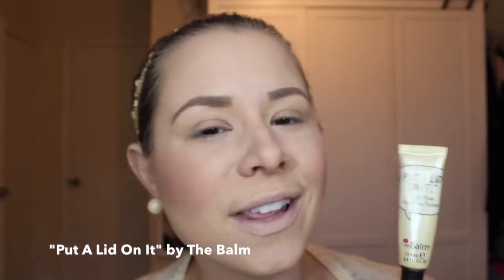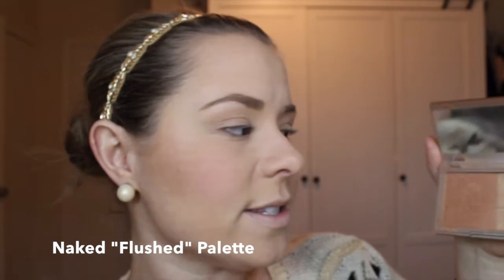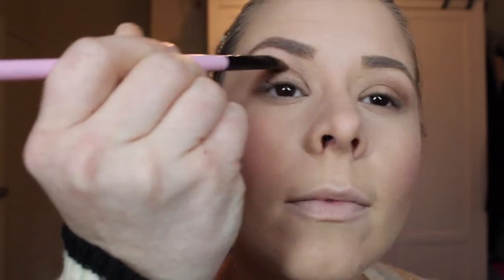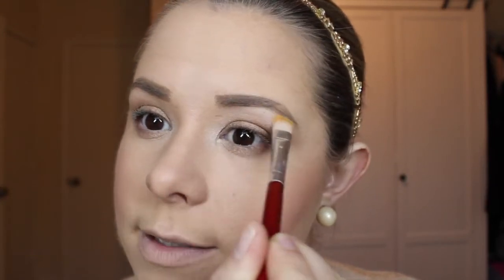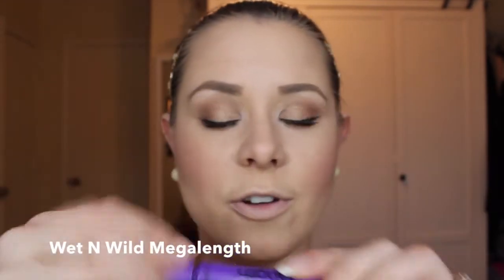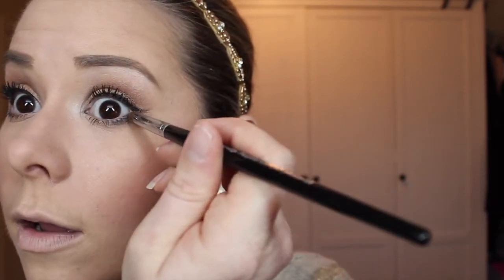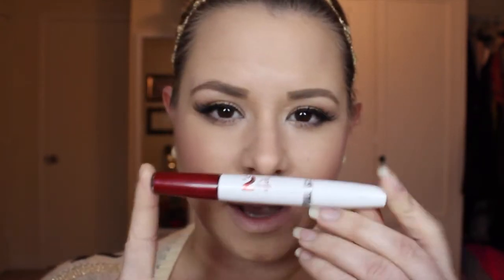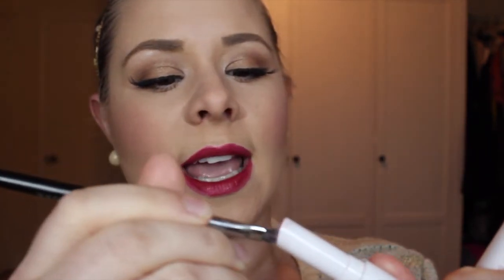MHD Beauty Tutorial Tuesday - Ep. 2 - Valentine's Day Makeup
In this episode of "Tutorial Tuesdays," Madison demonstrates a sexy & flirty Valentine's Day makeup look with winged-tip eyeliner, false eyelashes, and long-lasting lip color that won't kiss off.

Products Used:
theBalm Put A Lid On It Eyelid Primer, 0.4 fl. oz.
Naked Flushed Palette
Maybelline New York The Nudes Eyeshadow Palette 0.34 Ounce
Wet n Wild Color Icon Eyeshadow Trio 381B Sweet As Candy
Maybelline New York Ultra-Liner Liquid Liner, Waterproof, Black 135L-01 , .25 fl oz (7.3 ml)
Wet N Wild MegaLength Mascara ~ Very Black C139
Miss Adoro Eyelashes - #307
Maybelline New York Superstay 24, 2-step Lipcolor, All Day Cherry 015

Background Music: "California Sun Pop" (c) 2014 Daniel Dennis/Best Songs Ever (BMI) | Recorded, Mixed, & Mastered by Daniel Dennis at Prime Cut Studios - Nashville, TN | All instruments played by Daniel Dennis